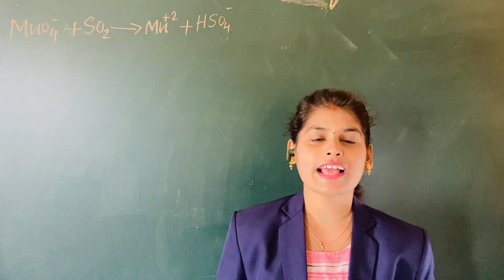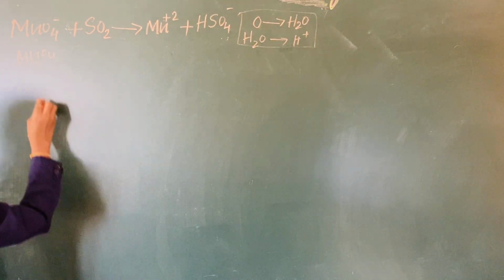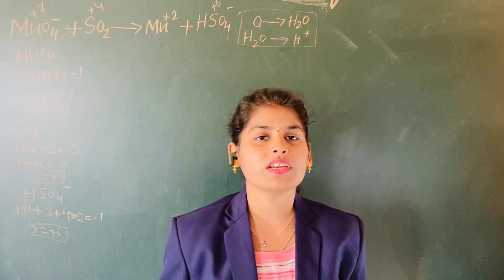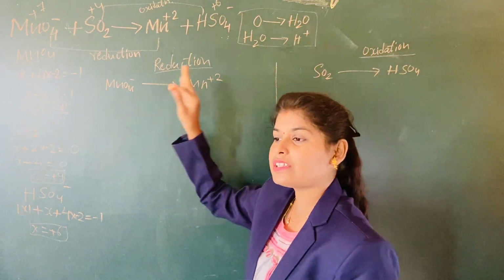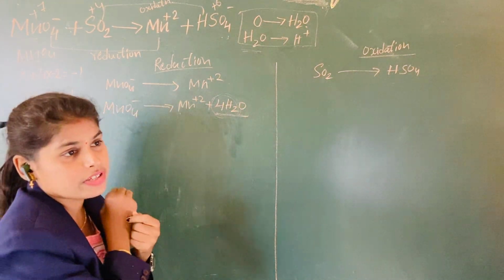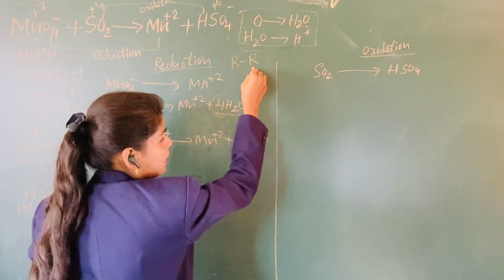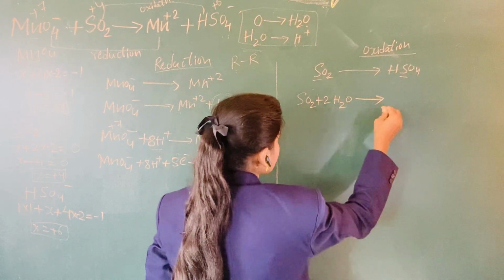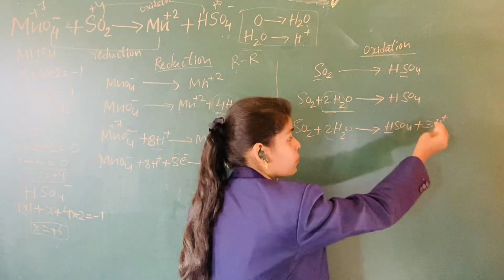19 August 2024